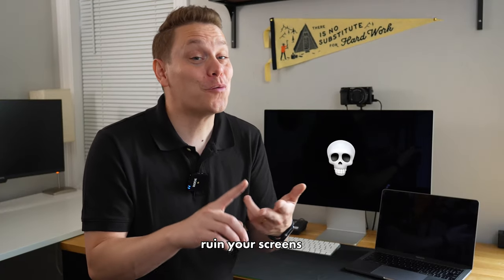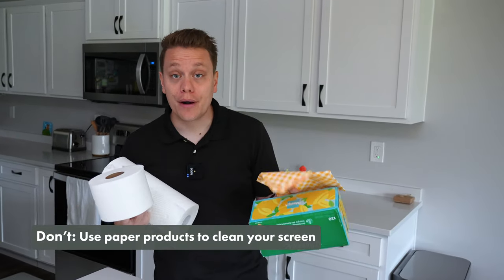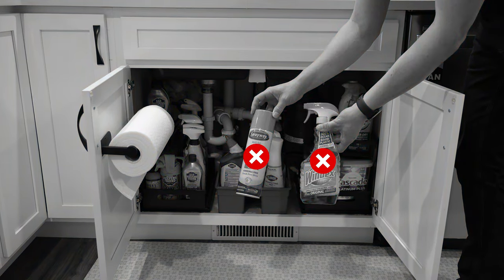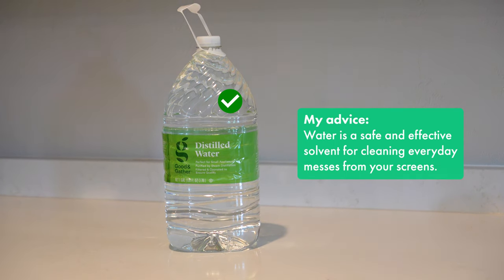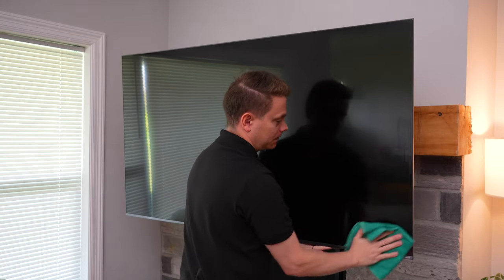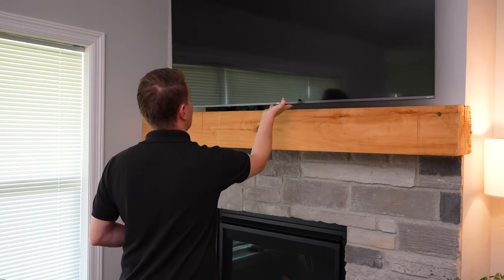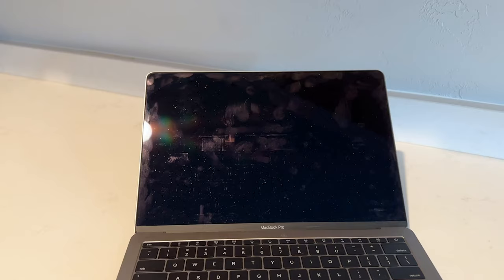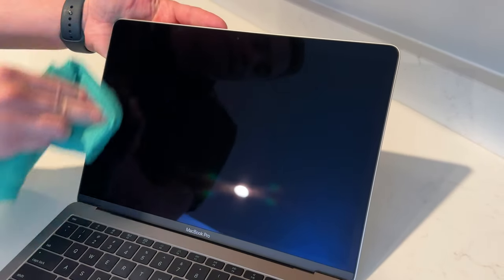Are You Cleaning Your TV Screen Wrong?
What's included:
● PDF Cleaning Guides (New Guides Added Weekly)

If you are anything like me, you have plenty of screen time. Today we are walking through some do's and don'ts of screen cleaning. With the right tools you may be surprised at how easy it can be!

00:00 Introduction
00:12 Do: Power Down And Unplug
00:26 Do: Dust With A Dry Microfiber Towel
00:37 Don't: Use Paper Products
01:03 Dont't: Use Glass Cleaner
01:35 Do: Use Water Only To Clean
01:54 Don't: Spray The Screen
02:07 My Screen Cleaning Process
02:58 My DIY Screen Cleaning Mix
03:22 How To Disinfect Your Screen